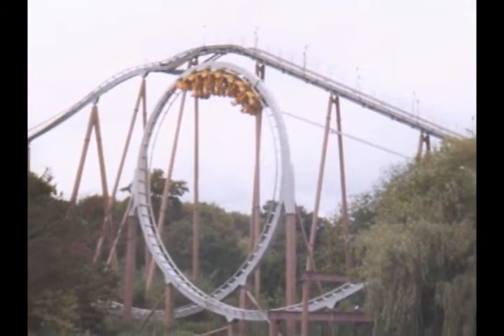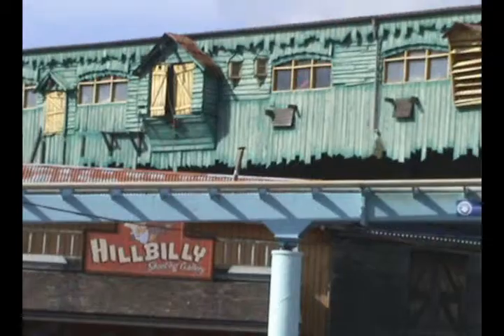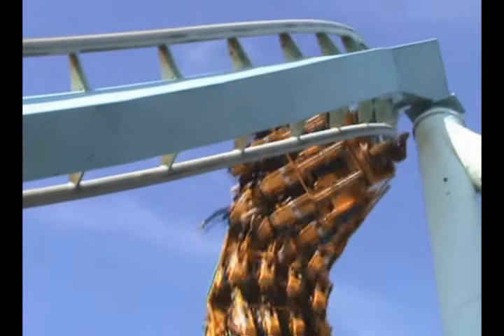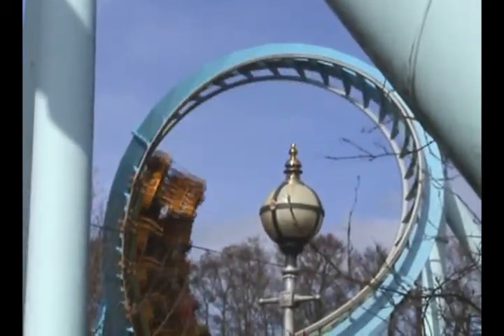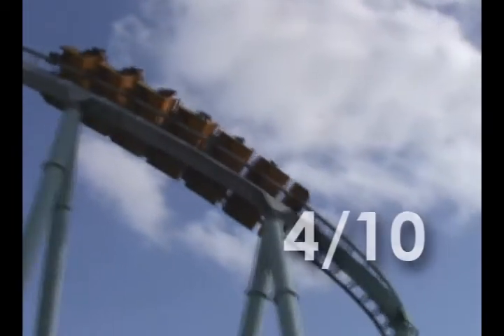UK Ride Review - Part 2 - Shockwave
A new series of Ride Reviews from Media Team Member, James Ross. This second episode looks at Shockwave, Drayton Manor.